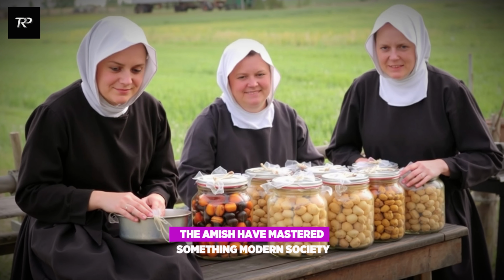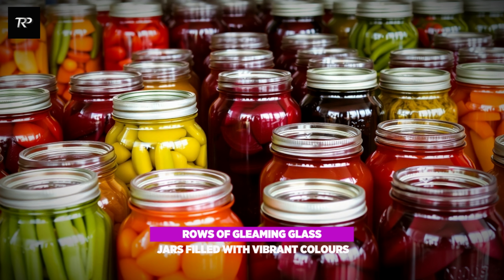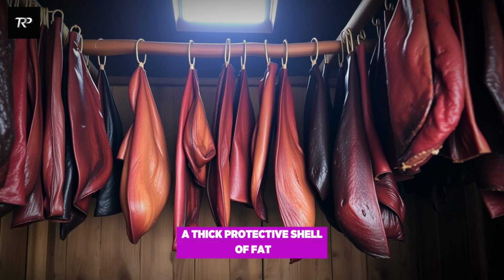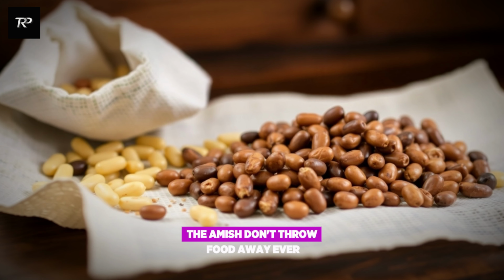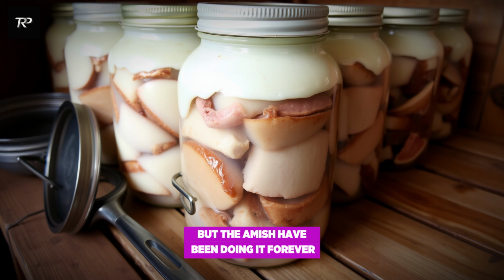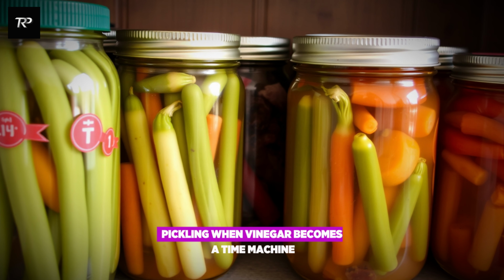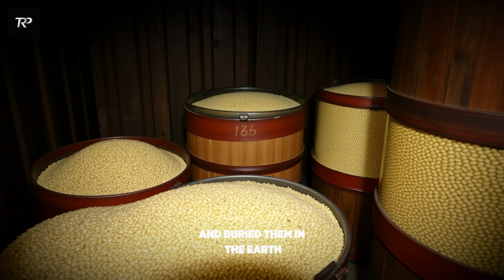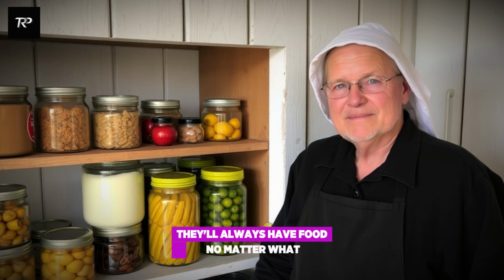How the Amish Store Food for 20 Years WITHOUT Refrigeration! (Their Secrets Revealed)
Have you ever wondered how the Amish store food for decades without a refrigerator? In this video, we reveal their strong food preservation methods—from root cellars to smoking meats, canning, fermentation, and drying foods that will last for generations! These tried-and-true methods have allowed them to thrive off the grid, and you can apply them too!

Find out:
✅ The Amish secret to storing meat for 20+ years
✅ How they preserve milk without electricity
✅ Why their canned goods last longer than store-bought
✅ Forgotten food storage methods that might save you in an emergency

If you're a fan of self-sufficiency, survival prepping, or Amish tips, this video is a must-see!